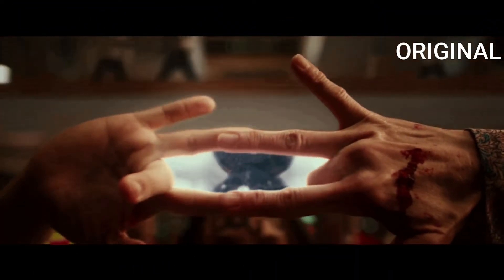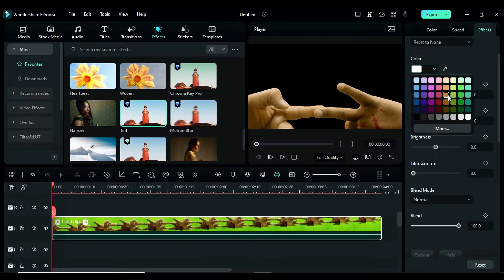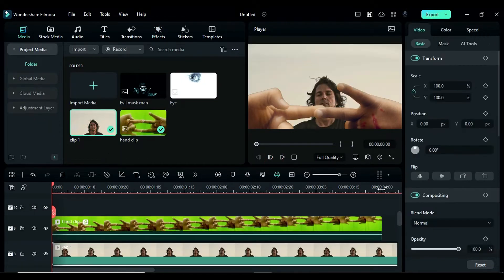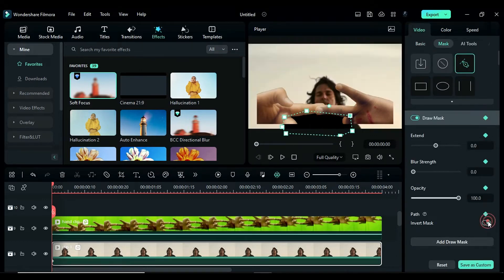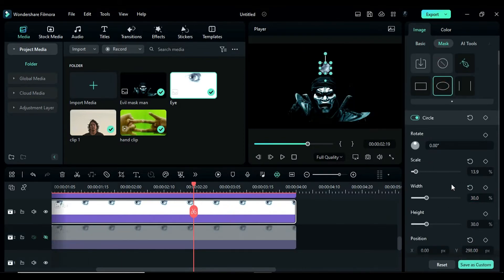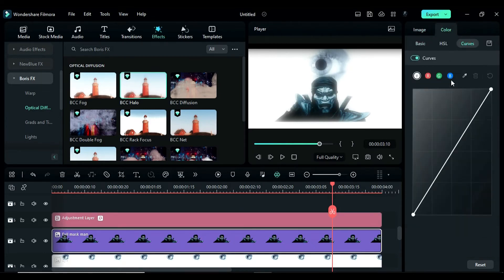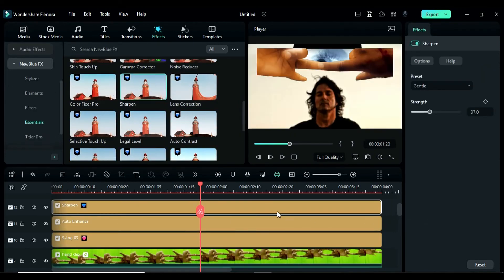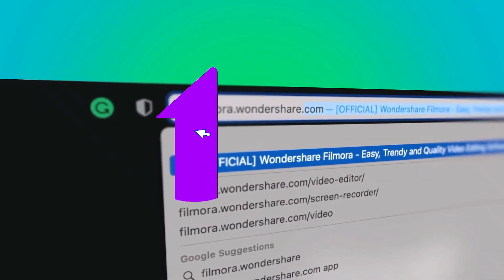Magic Vision Effect Filmora Tutorial